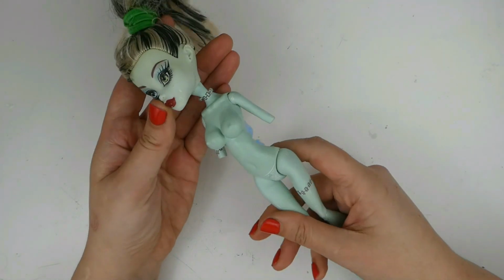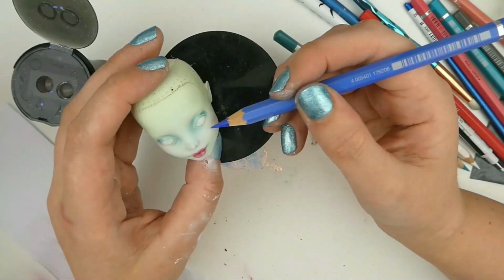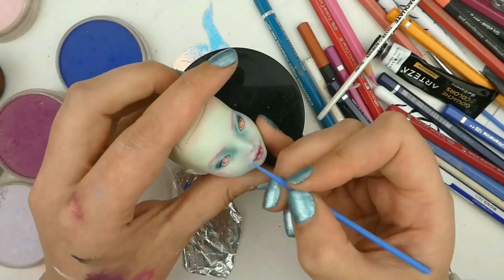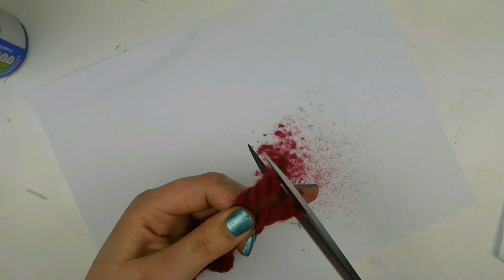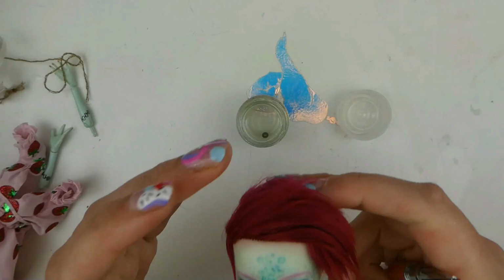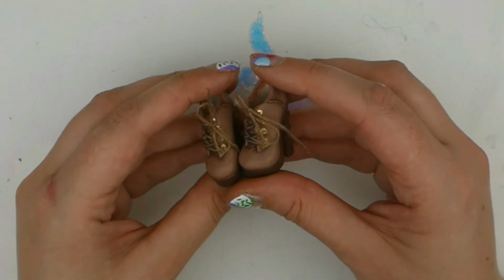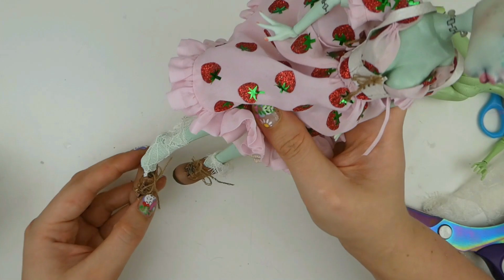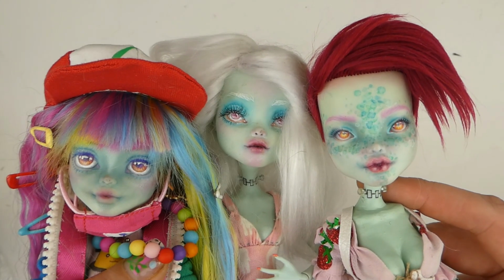IF IVYSAUR WAS A HOT GIRL? Strawberry Dress Inspired Monster High Doll Repaint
3D Printed Boobs on Etsy
My Etsy Shop

My Book UK US or search on your local amazon for 'Lee Oughton Doll Design Sketchbook'

Erasers - mono zero
Hobby Saw
Apoxie Sculpt
Spray putty - can’t find it in the US
Nail drill
Proxxon sander
Proxxon power supply - US comes with one
Barrier Cream

0.0 - Prep
01.16 - Strawberry Dress
2.20 - Face Up
10.39 - Hair
16.15 - Shoes
20.05 - Stays
21.36 - Putting Together
23.32 - Socks
24.15 - Photos Showcase
25.43 - Comparing my old work